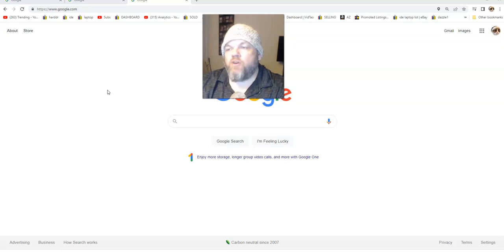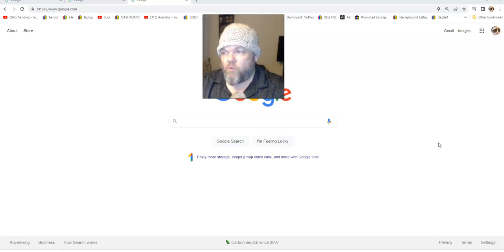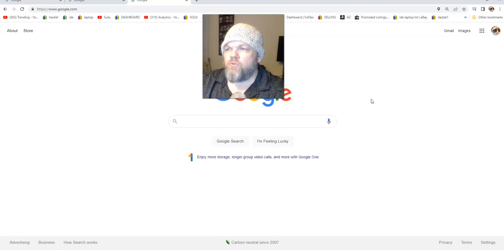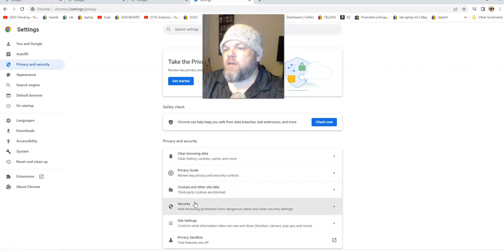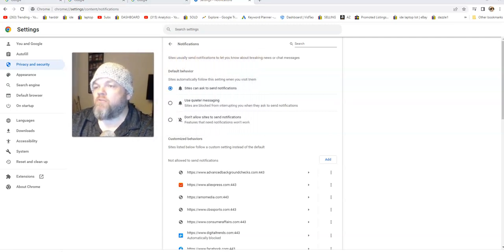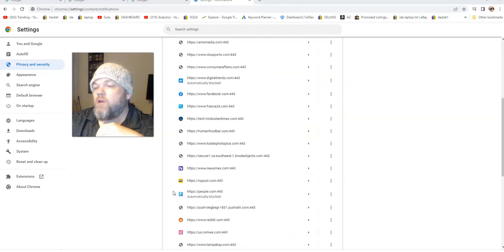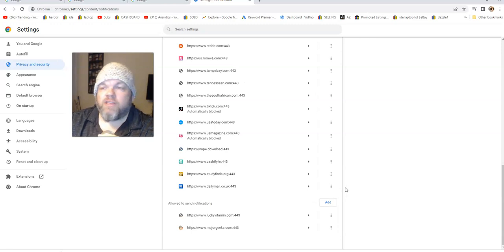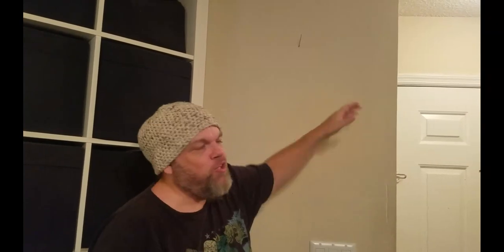How REMOVE Annoying Pop-Up Ad Bottom Right Corner SCREEN Chrome Windows 10 11 Stop News Notification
Are you getting an annoying pop up ad every 5 minutes on the bottom right part of your screen browser?  This is how you remove it!